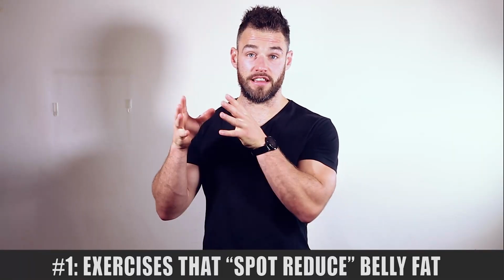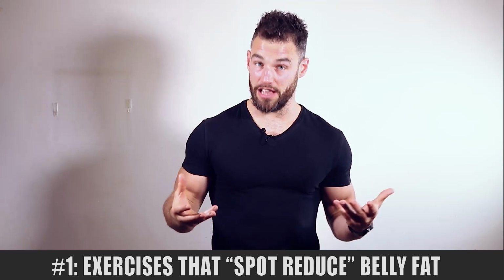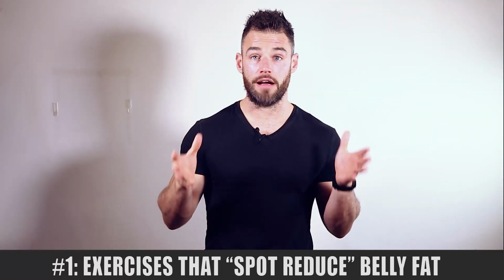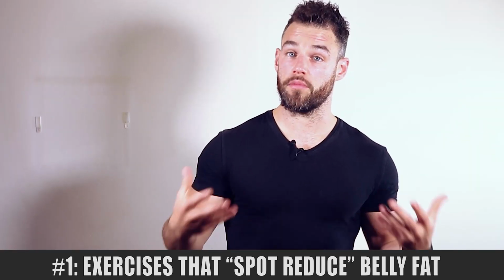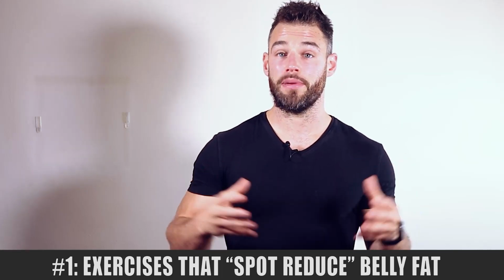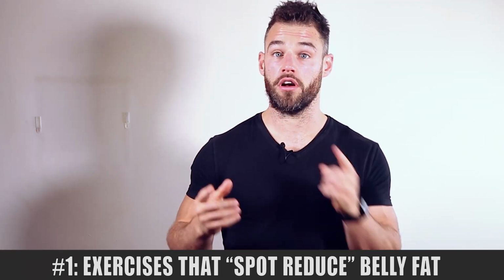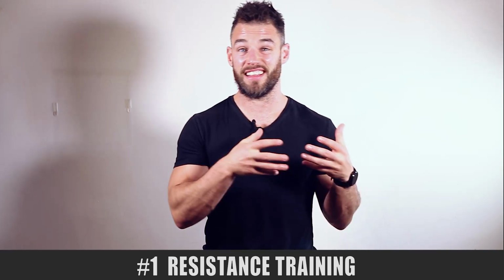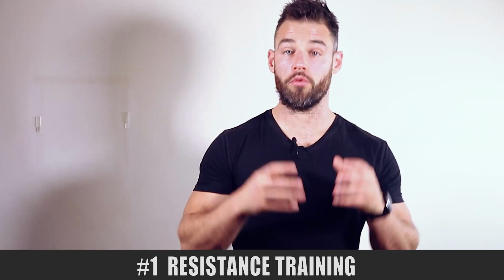THE TRUTH ABOUT BELLY FAT!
3 Things That Do Not Burn Belly Fat!

1: Crunches, Sit Ups, or Exercises That “Spot Reduce” Belly Fat

2: Detox Teas and Juice Diets

3: Certain Foods That Help “Melt” Your Belly Fat

3 Things That Do Burn Belly Fat!

1: Resistance Training

2: Restful Sleep

3: More Daily Movement

BRIAN'S LINKS